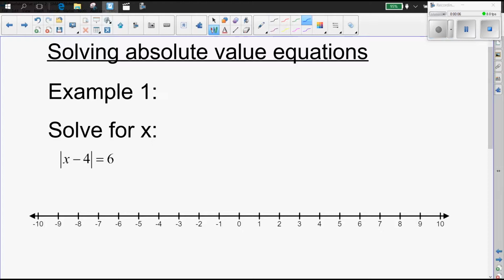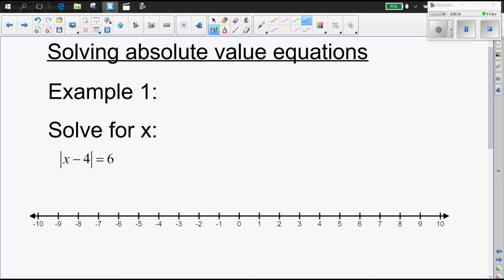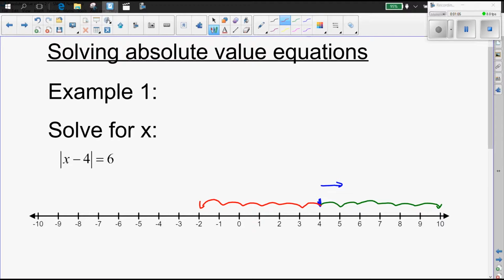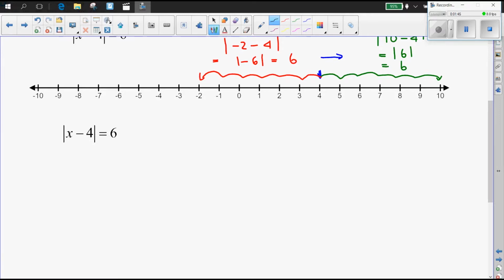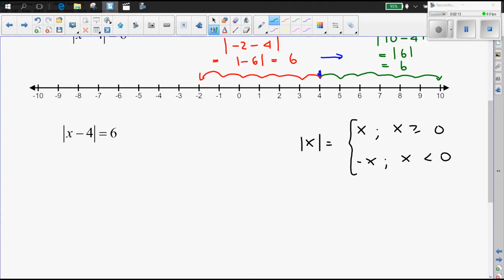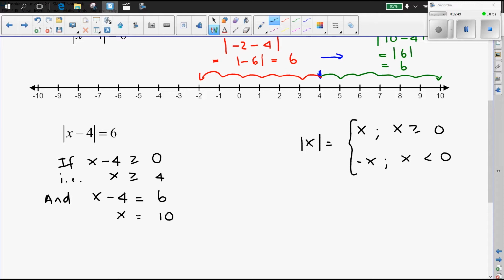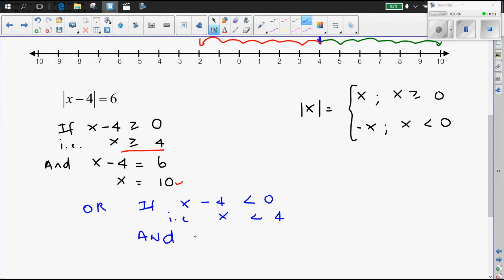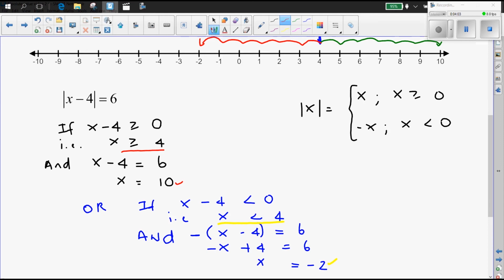Gr 11 video 19 Absolute values